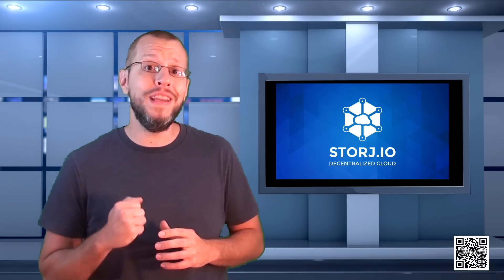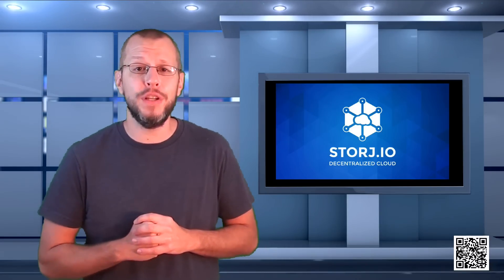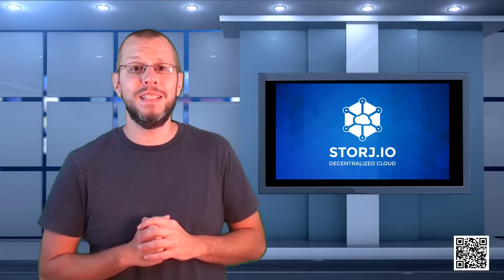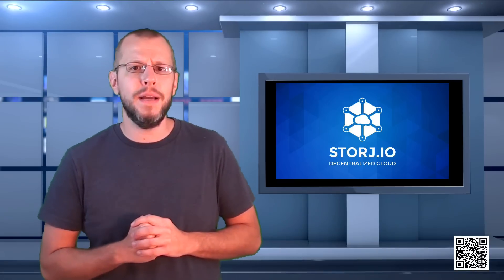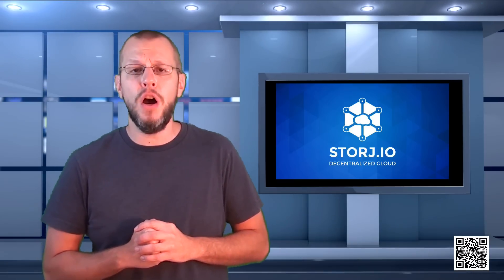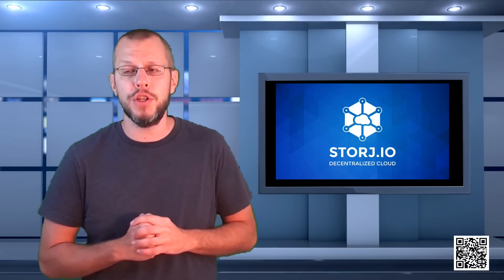The next biggest thing since Bitcoin!? STORJ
This decentralized cloud storage system sounds like a really cool idea. It would be easier to talk someone into buying decentralized cloud storage, than buying into decentralized currency.